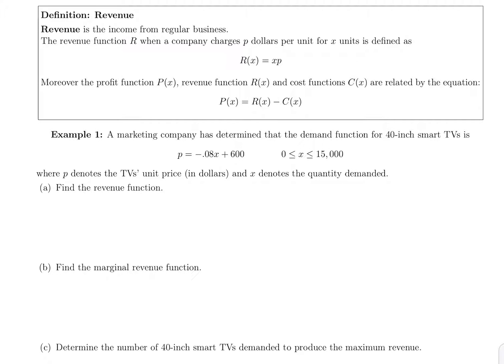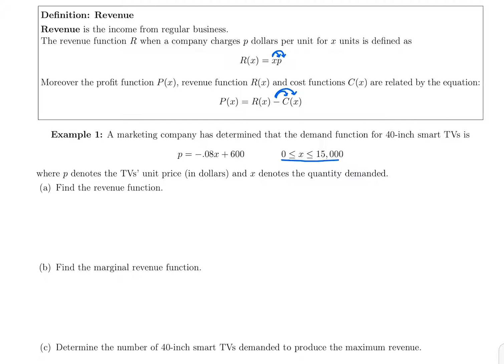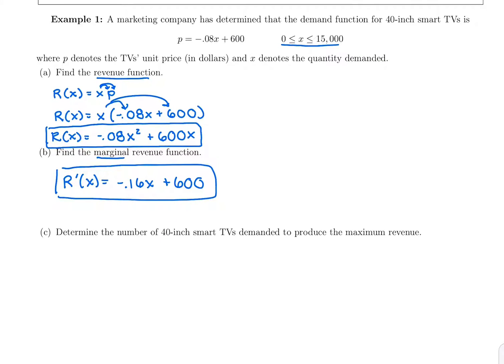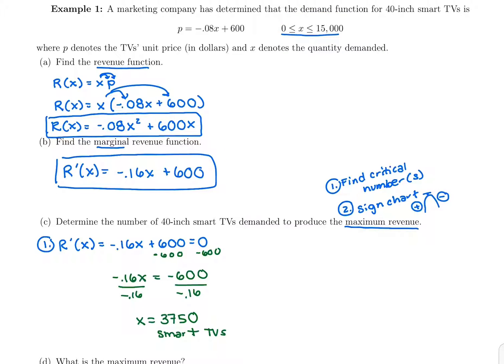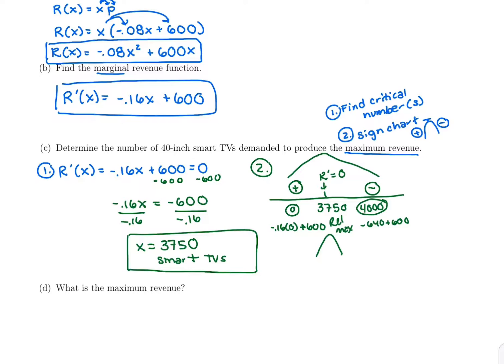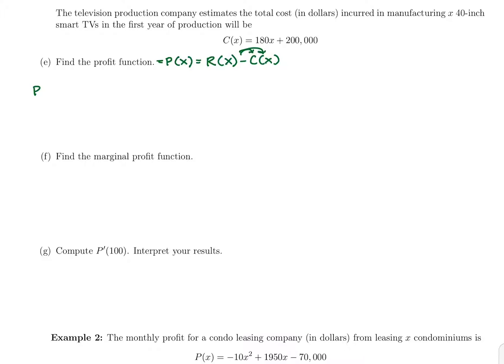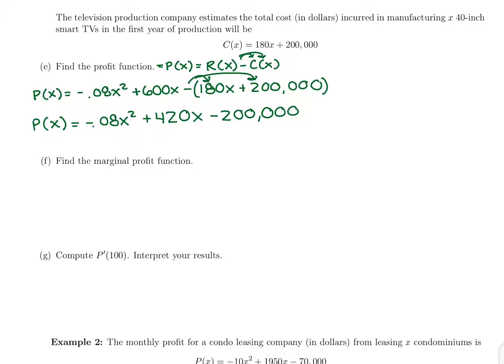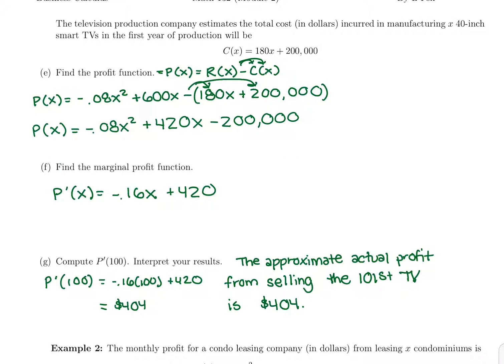10. Marginal Analysis Profit Ex 1